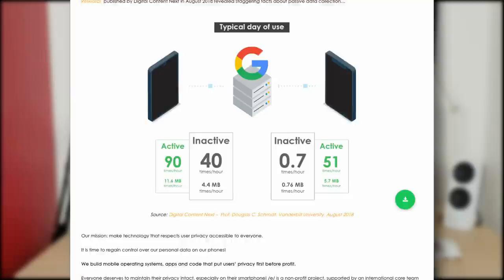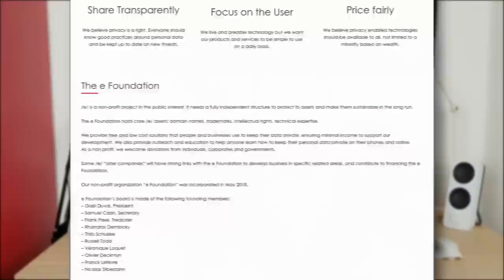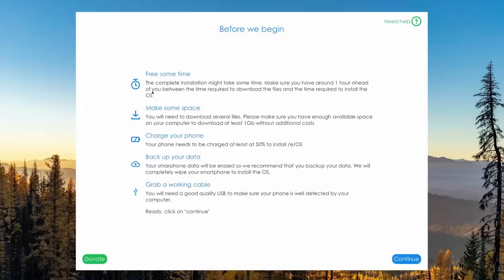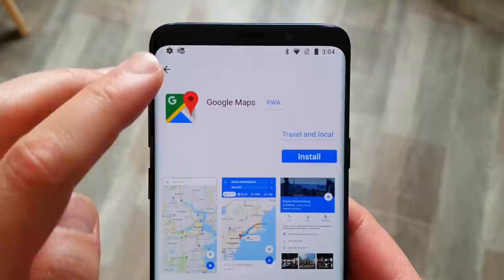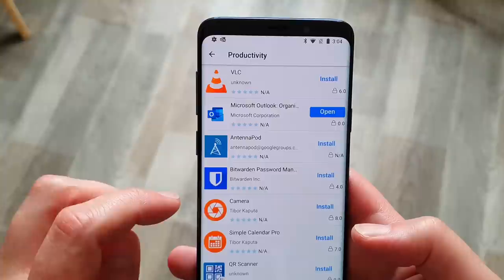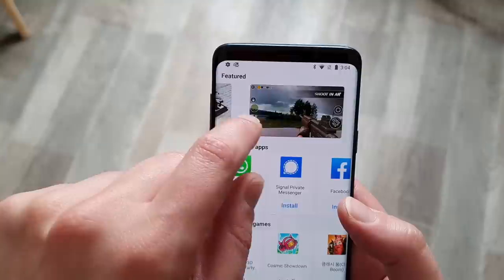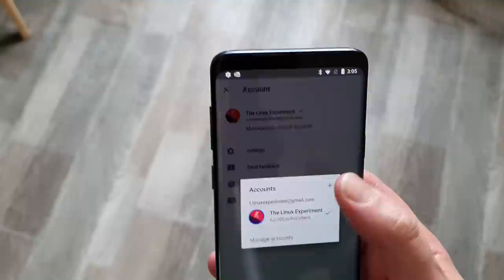Android without Google: the Murena - /e/ Project blew me away!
I've been trying to degoogle my life as much as possible lately, but there are 2 main holdouts: youtube, and Android. While I still haven't found a competent enough youtube alternative, apart maybe from LBRY, I might just have found the Android replacement I was looking for! Let's take a look at the /e/ operating system !

What is /e/ - Murena

"e" is a nonprofit project, backed by the /e/ foundation. Its goal is to provide a compeltely de-googled version of Android. This is in the strictest sense, as anything that might call to Google has been plucked out of the operating system: the google services, app store, default applications, even the time server and DNS have been changed.

The /e/ operating system is the result: it can be installed on a lot of Android smartphones, from a fairly wide selection of manufacturers, or you can order a refurbished smartphone from the /e/ website More recently, /e/ has become available on the Fairphone 3 as well, which you can buy preinstalled with /e/ from their online store.

Gael also told me that the PinePhone might be a target at some point, and they already had a port for the PineBook.

/e/ account

As you won't be using any Google services, the /e/ project feels that you also need a few services for day to day use, that's why they provide you with a free /e/ account. This is basically your own user account on the /e/ project's Nextcloud, with an email address that ends in e.email, as well as contacts, a calendar, some file storage, photos, and tasks.

In term of features, the /e/ team is also working on End to End encryption, which is proving tricky to implement, as well as the ability to self host the /e/ online services if you want to have as much storage space as you'd like and control your data 100%.

They also have an SMS to cloud feature that allows you to keep your messages when you change phones, and are working on the ability to let users log their geolocation in the cloud if they want to, to be able to find their device if it gets lost or stolen.

The /e/ OS experience

The /e/ OS is very inspired by iOS in terms of look and feel, out of the box. You get a default grid of icons, some widgets when you swipe left, no standard Android app drawer, and a global search if you swipe from the top.

The OS ships with default apps for everything you might need out of the box, and all of these apps are open source, just like the OS itself.

Most of these are forks of other open source applications, for example, the web browser is a de-googled fork of Chromium, the mail client is a fork of K-9, the camera is a fork of OpenCamera...

Some apps are the default Android applications, like the contact, clock, calculator, keyboard, or gallery, and some are just preinstalled apps available anywhere alse, like MagicEarth for maps, PDFViewer Plus for PDFs, or OpenTasks for the todo list.

Using these applications, you also won't help but notice the Android roots behind them: older tab bars, three dot menus and pop-ups abound, and look like the stuff you'd have been using on an Android Kit Kat smartphone. This doesn't mean they're bad, but it does look a bit dated compared to the smooth interfaces of today. Some might prefer this older style, but I know I don't.

But why would you prefer /e/ over another Android custom ROM ? Well, as Gael Duval puts it, they are not targeting tech savvy users, or geeks. They want to offer a simple option that even beginners can get to grips with, without jumping through too many hoops and sacrificing convenience.

/e/ offers integrated services out of the box so you don't have to look for them intially, they put a lot of effort in the launcher user experience, and they are 100% Google Free. They are probably the only one to address the low level stuff as well, like the connectivity checks, or the NTP server, while most other custom ROMs still send information to Google.

Installing apps

/e/ doesn't try to reinvent the wheel here: they provide their own app store, that is basically a mirror of the applications available on the play store. Not all of them will be as up to date as the ones available on Googl's markeplace, and some of them won't be available, but the selection is pretty large here.

You also get some nice touches that you won't find on competing stores, like a privacy score. This is determined by scanning the apks and identifying the permissions they require, as well as the trackers they include, so you know, when you install an app on the /e/ store, what it will collect, and if you can reliably use it or not.